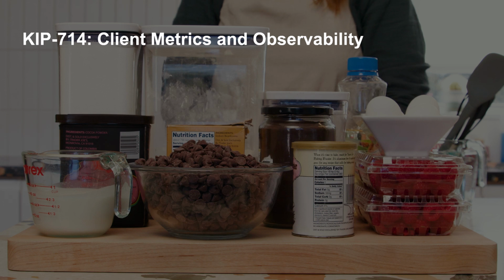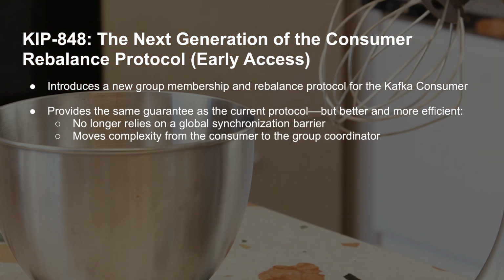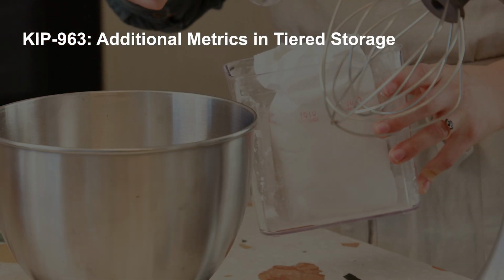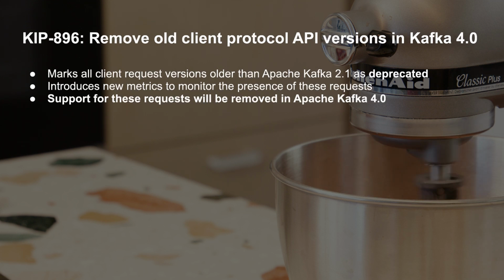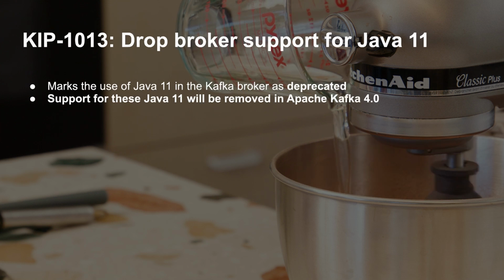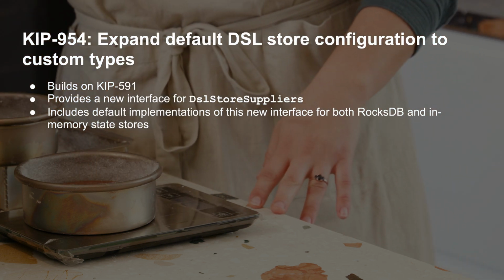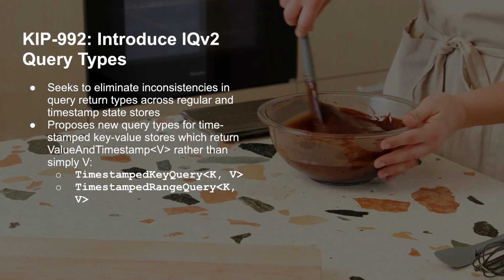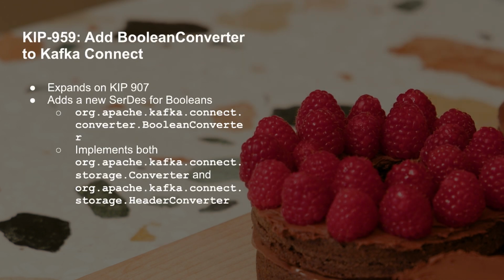Apache Kafka 3.7: Official Docker Image and Improved Client Monitoring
Apache Kafka® 3.7 is here! On behalf of the Kafka community, Danica Fine highlights key release updates, with KIPs from Kafka Core, Kafka Streams, and Kafka Connect.

Check out the following blog for more information about the latest Apache Kafka release

Kafka Core:
- KIP-714: Gives operators visibility into clients by exposing client metrics and provides new components to allow cluster operators to receive client metrics.
- KIP-1000: Introduces a way to list the client metrics configuration resources introduced by KIP-714.
- KIP-848 (Early Access): Introduces a new group membership and rebalance protocol for the Kafka Consumer and, by extension, Kafka Streams. Provides the same guarantee as the current protocol and introduces new Consumer Group Protocol types.
- KIP-951: Minimizes the time taken to discover a new leader of a partition, reducing the effect of leadership changes on the end-to-end latency of produce or fetch client requests.
- KIP-975: Provides an official JVM-based Apache Kafka Docker image. It enables quicker testing and deployment of Kafka, and faster onboarding of new developers joining the community.
- KIP-963: Increases observability into Tiered Storage operations and ultimately enables cluster operators to troubleshoot and prevent issues.
- KIP-580: Aims to reduce the common problem of slow metadata convergence after broker failure. Changes the static retry backoff mechanism to an exponentially increasing backoff policy for all Kafka clients.
- KIP-858 (Early Access): Allows JBOD-based deployments to be production capable with KRaft.
- KIP-896: Marks the use of old client API versions (Kafka versions older than 2.1.0) as deprecated, and introduces new metrics to monitor the presence of these requests. Support for these requests will be removed in Apache Kafka 4.0.
- KIP-938: Makes it easier for operators to understand how their KRaft-mode cluster is performing.
- KIP-979: Decouples KRaft controllers and Kafka brokers that may be running on the same machine, allowing them to be stopped independently from one another.
- KIP-1013: Marks the use of Java 11 in the Kafka broker as deprecated. Support for Java 11 will be removed in Apache Kafka 4.0.

Kafka Streams:
- KIP-925: Reduces cross-rack traffic by adding client rack awareness to Kafka Streams.
- KIP-954: Builds on KIP-591, providing a new interface for DslStoreSuppliers. It includes default implementations of this new interface for both RocksDB and in-memory state stores.
- KIP-988: Improves visibility into Kafka Streams StandbyTasks.
- KIP-992: Seeks to eliminate inconsistencies in query return types across regular and timestamp state stores.

Kafka Connect:
- KIP-976: Expands on KIP-495, adding broadcast capabilities to push log-level changes to all workers in the cluster. It eliminates the need to target an individual worker (which may not always be possible) for log-level updates.
- KIP-980: Allows users to create connectors in a stopped state, enabling a number of use cases, such as migrating connectors.
- KIP-959: Expands on KIP 907, adding BooleanConverter to Kafka Connect.

Many more KIPs are a part of this release. See the blog post for more details.

CHAPTERS
00:00 - Intro
00:44 - KIP-714: Client Metrics and Observability
01:16 - KIP-1000: List Client Metrics Configuration Resources
01:32 - KIP-848: The Next Generation of the Consumer Rebalance Protocol (Early Access)
01:58 - KIP-951: Leader Discovery Optimizations for the Client
02:24 - KIP-975: Docker Image for Apache Kafka
02:47 - KIP-963: Additional Metrics in Tiered Storage
02:56 - KIP-580: Exponential Backoff for Kafka Clients
03:33 - KIP-858: Handle JBOD Broker Disk Failure in KRaft
03:43 - KIP-896: Remove old client protocol API versions in Kafka 4.0
04:05 - KIP-938: Add more metrics for measuring KRaft performance
04:24 - KIP-979: Allow Independently stop KRaft Processes
04:54 - KIP-1013: Drop broker support for Java 11
05:20 - KIP-925: Rack Aware Task Assignment in Kafka Streams (Part 2)
05:42 - KIP-954: Expand default DSL store configuration to custom types
06:00 - KIP-988: Streams Standby Update Listener
06:20 - KIP-992: Introduce IQv2 Query Types
07:00 - KIP-976: Cluster-wide dynamic log adjustment
07:29 - KIP-980: Allow Creating Connectors in a Stopped State
07:53 - KIP-959: Add BooleanConverter to Kafka Connect
08:04 - It's a wrap!